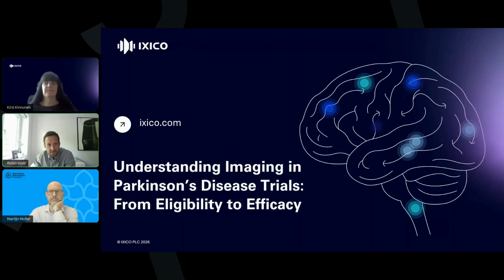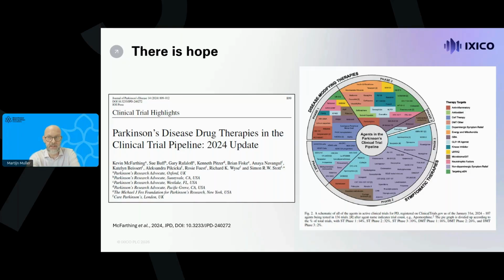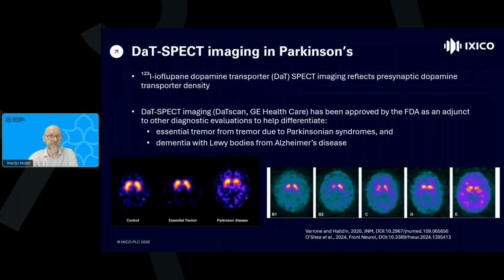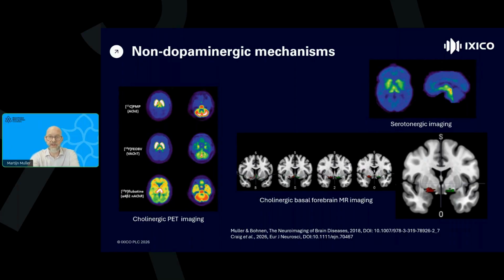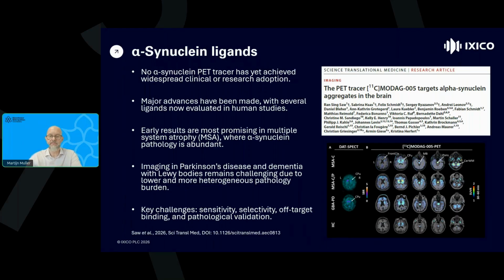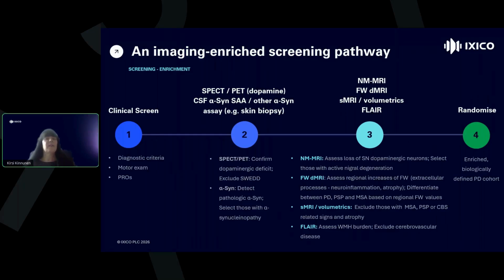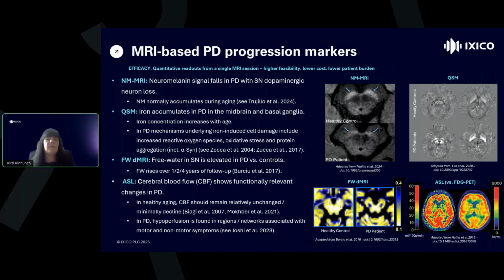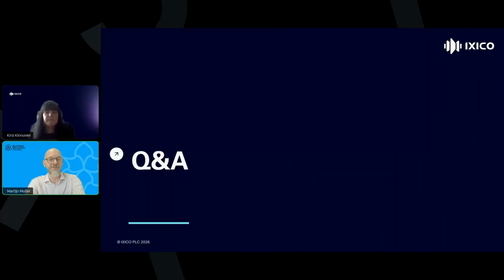Understanding Imaging in Parkinson’s Disease Trials: From Eligibility to Efficacy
Brain imaging plays an increasingly important role in Parkinson’s disease clinical trials, from confirming diagnosis, enriching patient populations and stratifying into subgroups  to monitoring disease progression and potential treatment effects. This webinar explores how imaging can be used at different stages of a trial, and how sponsors can align imaging choices with study objectives.

Our panel of experts had a practical discussion on how SPECT, PET and MRI can support Parkinson’s disease clinical trial design, participant selection, and outcome assessment.

What the webinar covers:

-Translating Imaging into PD Trial Design and Outcomes - Learn how SPECT/PET and MRI are used for diagnostic confirmation, cohort enrichment, patient stratification, and to monitor disease progression / drug efficacy.
-Selecting the Right Imaging Biomarkers - Gain insight into how to choose and implement SPECT/PET and MRI measures based on intended use.
Why attend

Whether you are new to imaging or already experienced in clinical trials, this session will provide practical insight into the use of imaging in a regulated trial setting. It is designed for clinical trial sponsors, PIs, scientists, and operational teams who want to better understand the role imaging can play in Parkinson’s disease trials.

Speakers:

-Martijn Müller PhD, Professor of Translational Neuroscience, Manchester Metropolitan University

-Kirsi Kinnunen, PhD - Principal Biomarker Scientist, IXICO.

-Moderator – Robin Wolz - Chief Medical Officer, IXICO